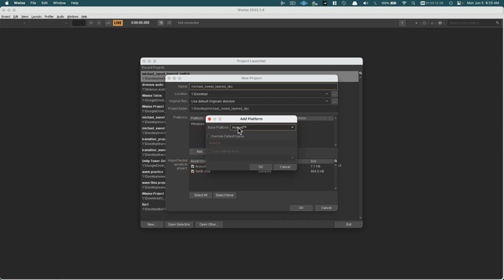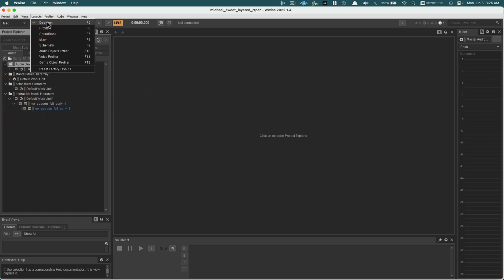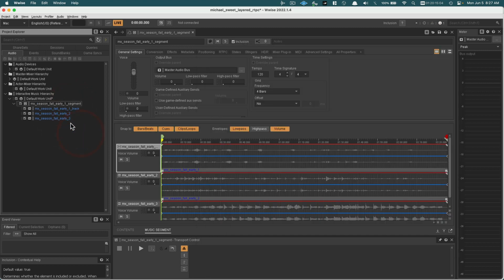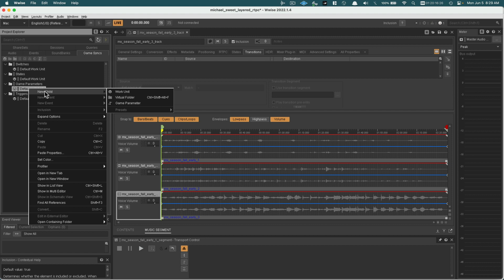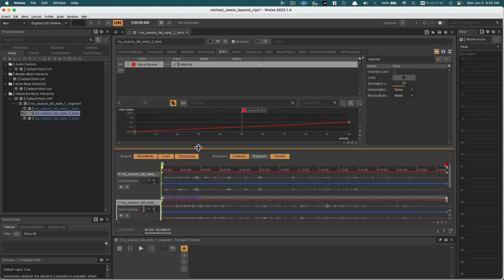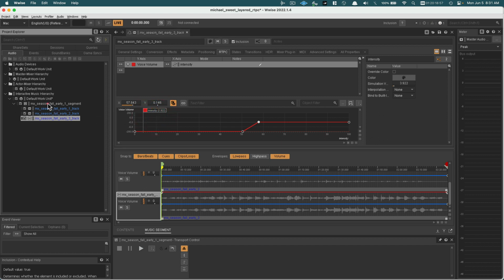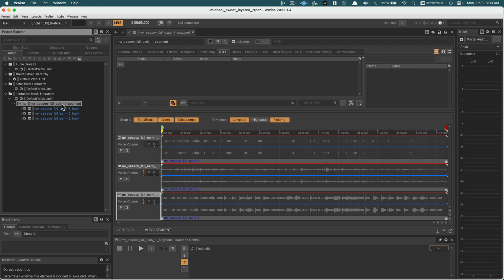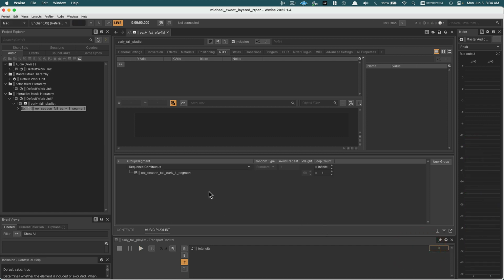Wwise Music Tutorial Layered RTPC